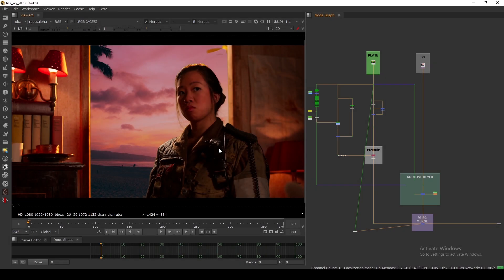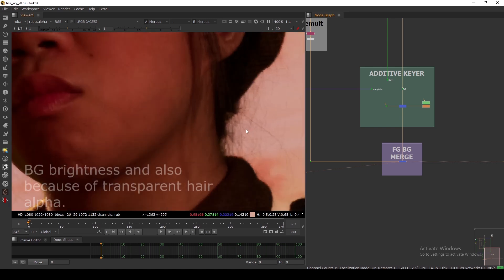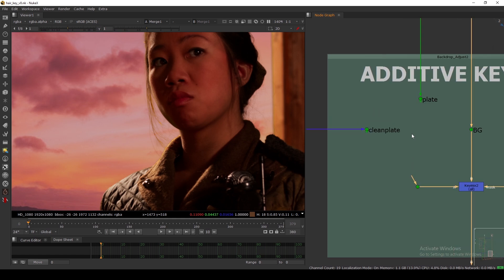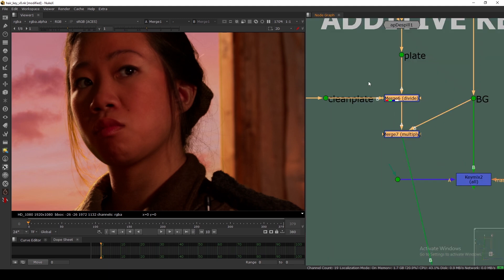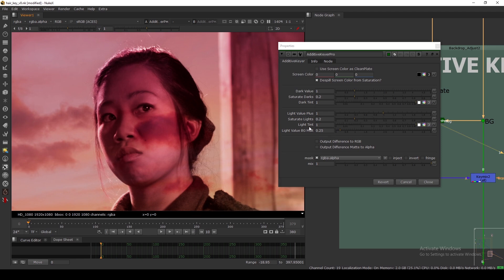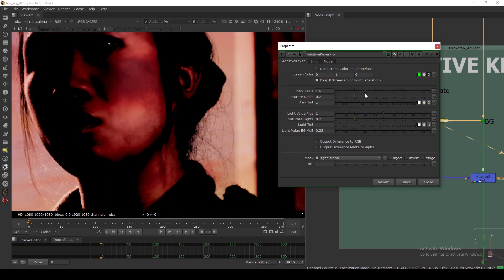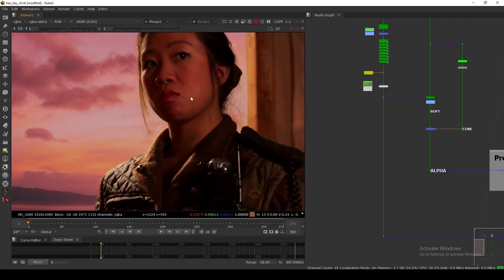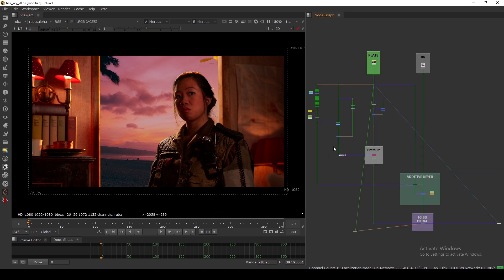How To Do Hair Key & Additive Key in Nuke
Hello guys welcome back to this new tutorial in this one i will show you how to get better hair key what you need to do to get better alpha and most important is how to do proper additve key to get maximum hair details possible hope you find this one useful thank you for support.

Chapters:
00:00 Intro
00:28 Script overview
01:04 What is Additive keyer?
01:49 Additive Process!
03:11 Additive Math Operations
04:56 Additive Toolset/Gizmo use
08:26 Cleanplate issue!
09:16 Final Overview
10:24 Outro